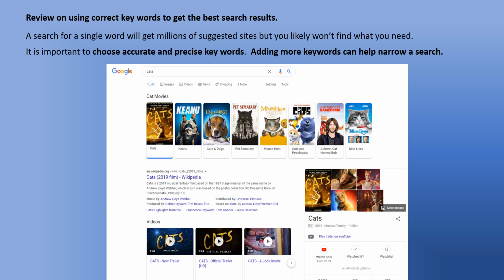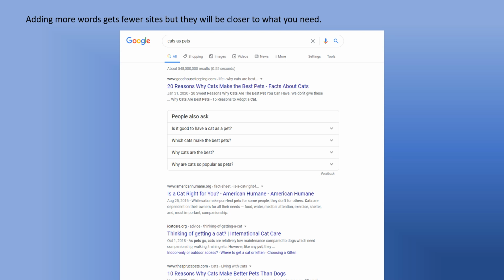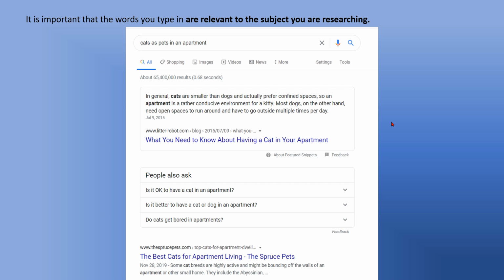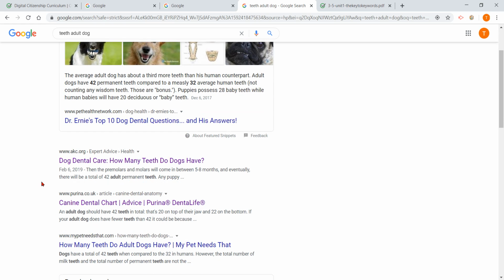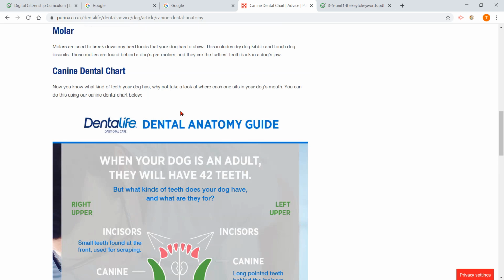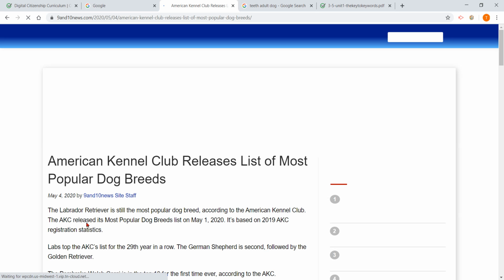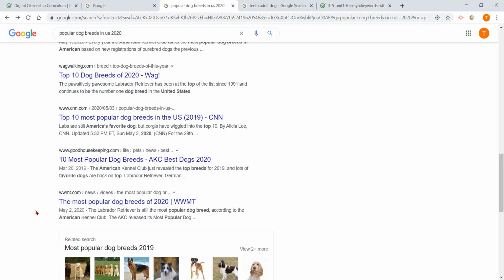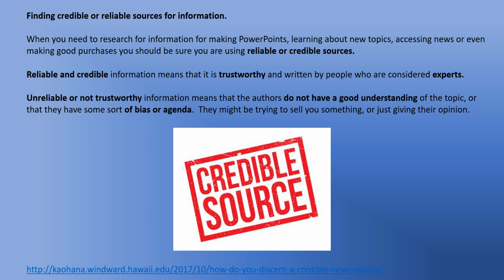Tina Clark - Internet Searching and Credible Information